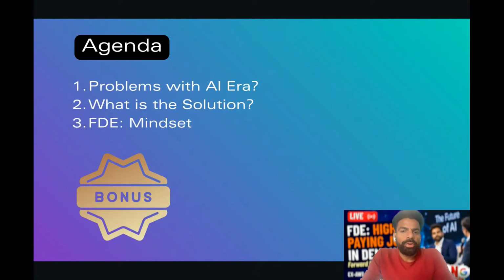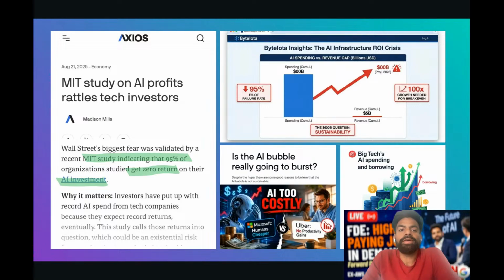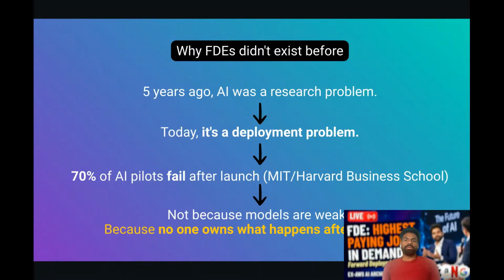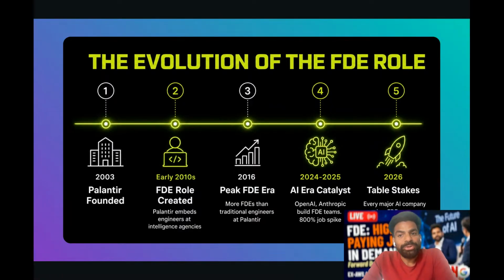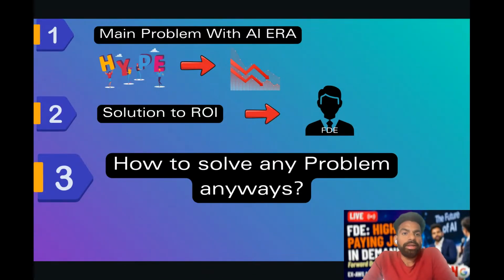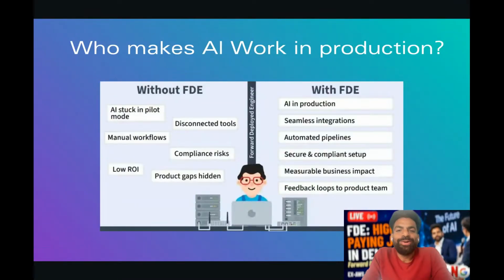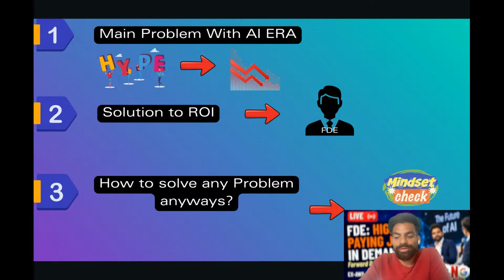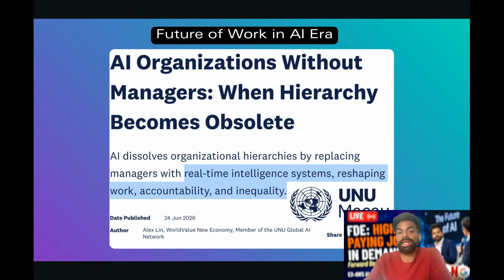Highest Paying Job in demand | Forward Deployed Engineer FDE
Learn about Forward Deployed Engineer FDE

In this session, I will teach you about
1. Why even we have this Role?
2. What is the AI bubble?
3. What are the opportunities for you?
4. Bonus info, about future of FDE.